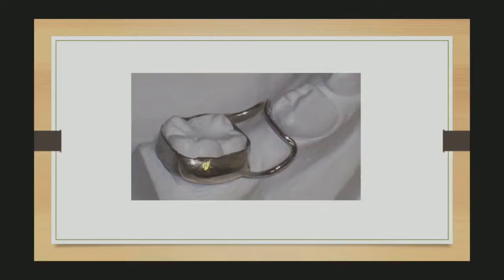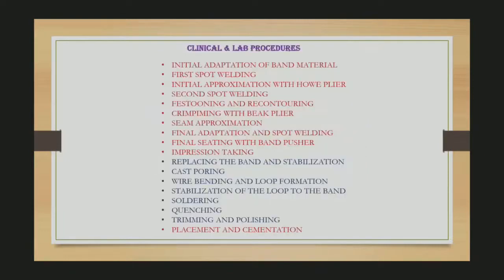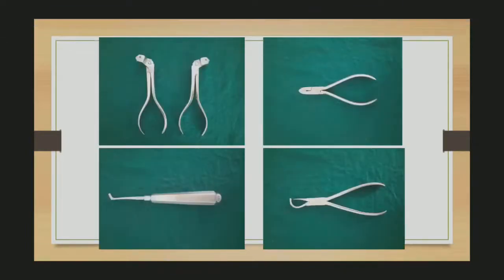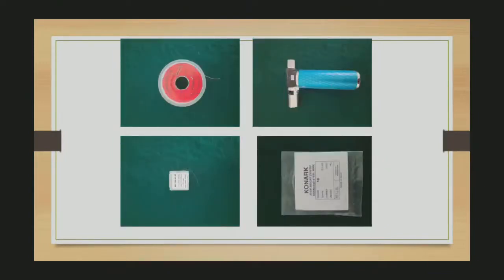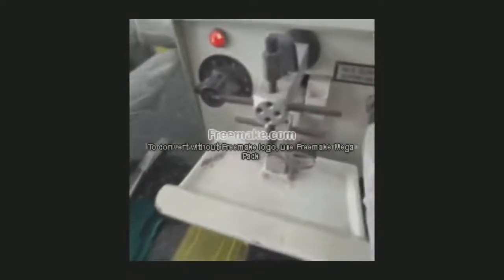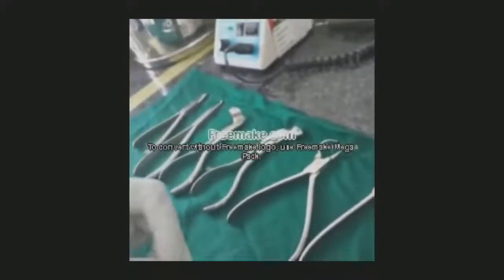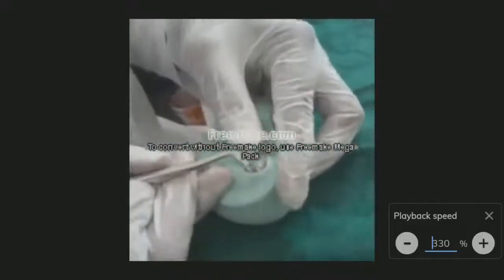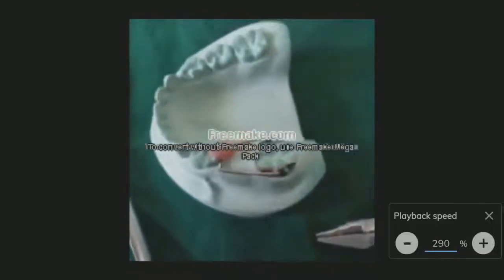Band and loop SM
Pedodontics - Band And Loop SM